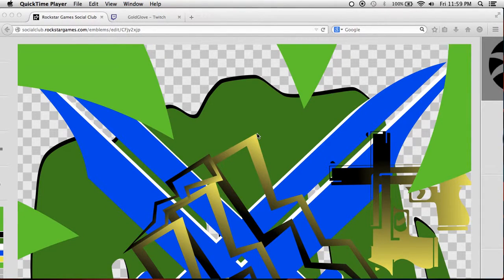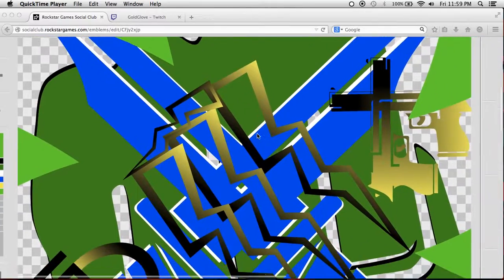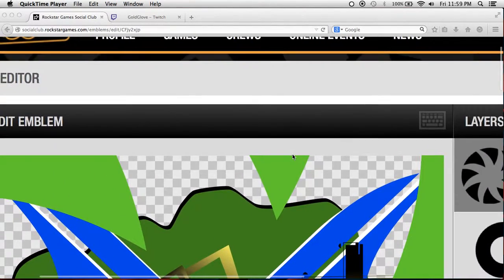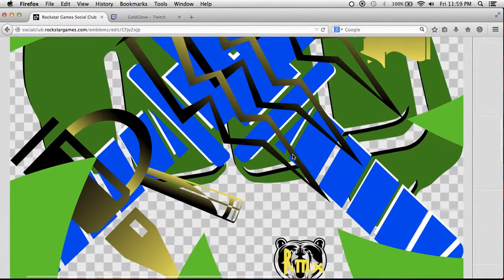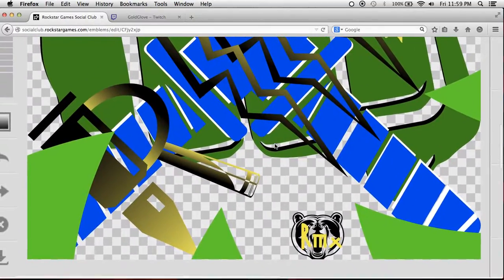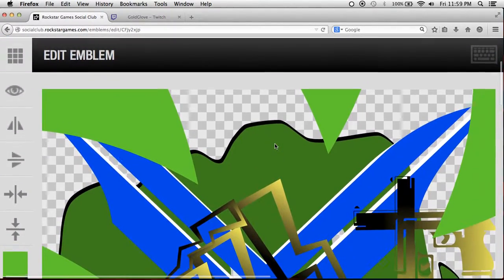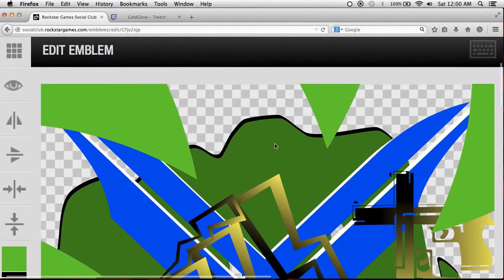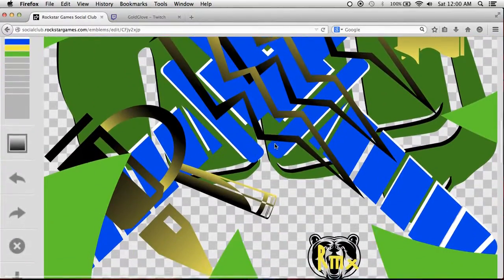GTA V Social Club Crew Emblem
Please forgive me if you can't hear me I worked on doing that emblem and thinking of an idea for 1 or 2 however hours so thanks for watching and sub/like if you like it and/or want more videos like this!
Maybe even sub to make my day better and know I'm doing things right :D